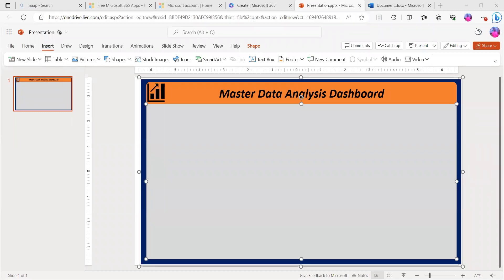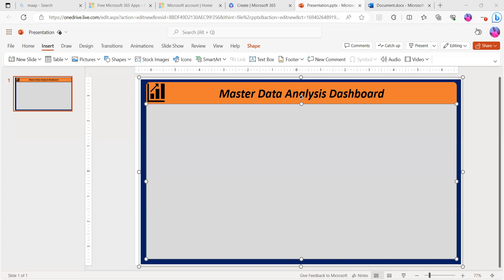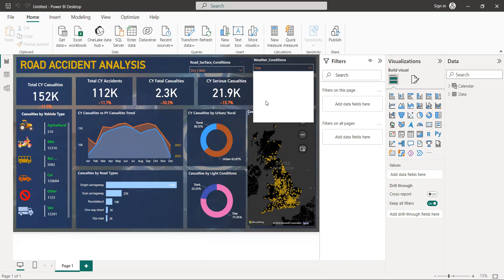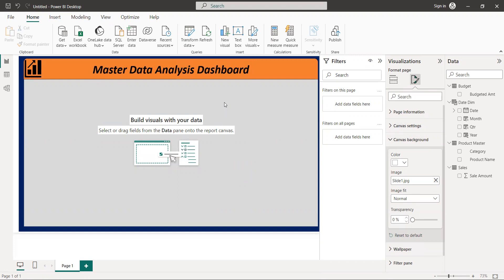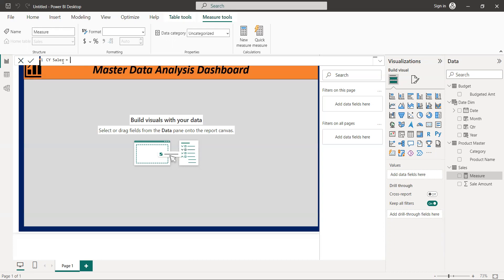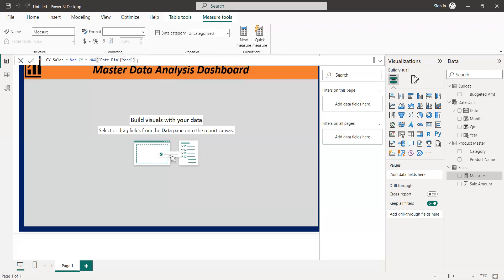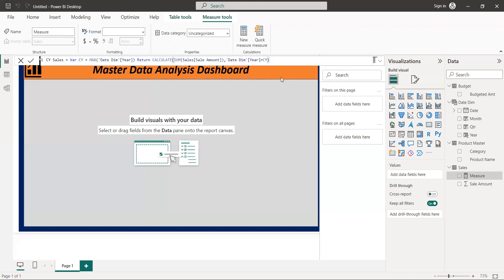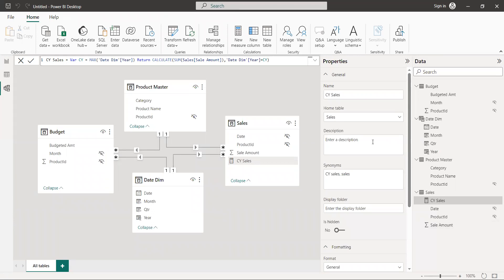Unlocking Insights: Mastering Measuring Data Analysis for a Successful Project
In this informative and practical video, we delve into the world of measuring data analysis and uncover key insights that will set your project up for success. Titled "Unlocking Insights: Mastering Measuring Data Analysis for a Successful Project," this video is a must-watch for professionals and enthusiasts alike.

We begin by explaining the importance of measuring data analysis in project management, highlighting how it can drive informed decision-making and optimize various processes. With our step-by-step guidance, you'll discover how to effectively collect, analyze, and interpret relevant data to extract valuable insights.

Throughout the video, we share expert tips and best practices for creating a robust data analysis project. From selecting the appropriate tools and techniques to implementing data visualization strategies that facilitate understanding and communication, we leave no stone unturned.

Moreover, we address common challenges faced during data analysis and provide practical solutions that can help avoid pitfalls and maximize the accuracy of your findings. Our comprehensive approach ensures you gain a solid foundation in measuring data analysis, empowering you to take your project's success to new heights.